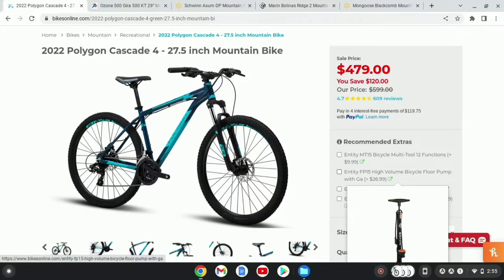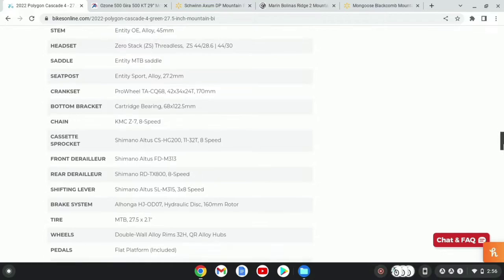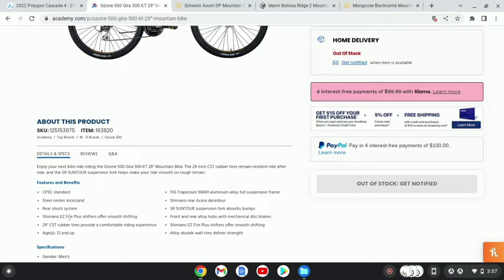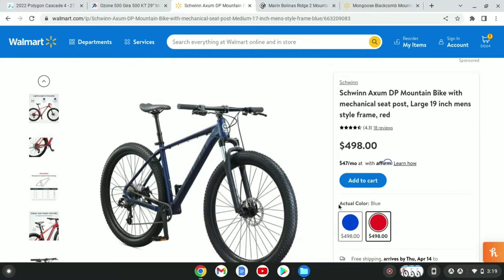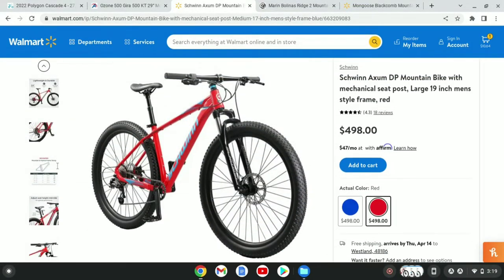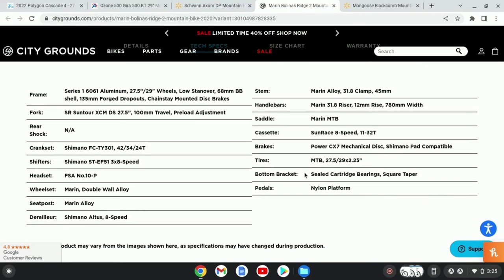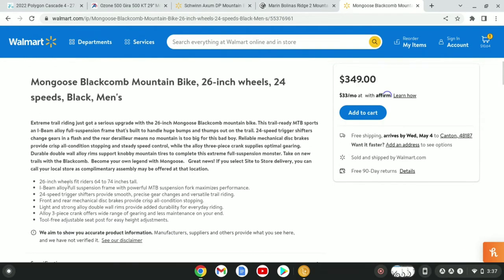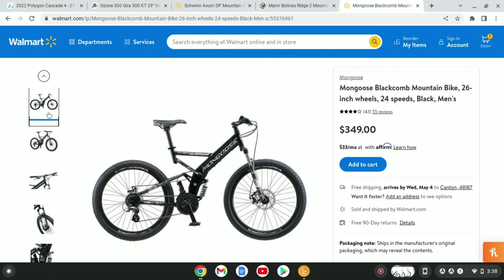5 trail ready mountain bikes under 500$ in April 2022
heres the links to the bikes *schwin axum*
*polygon cascade 4* *mongoose black comb* *ozone gira 500kt* *marin bolinas ridge 2*